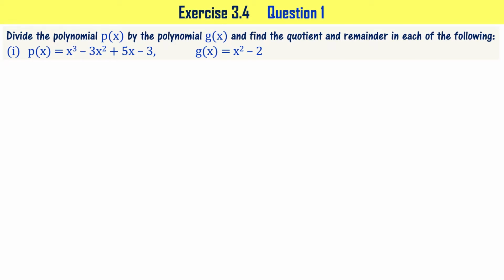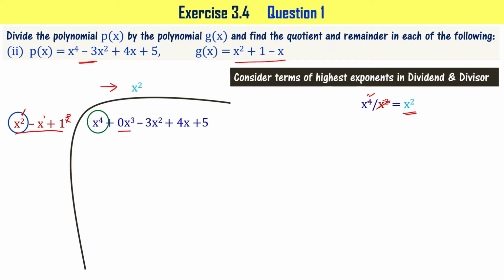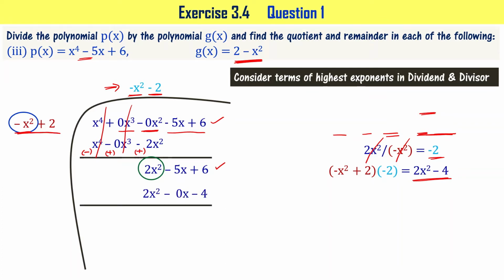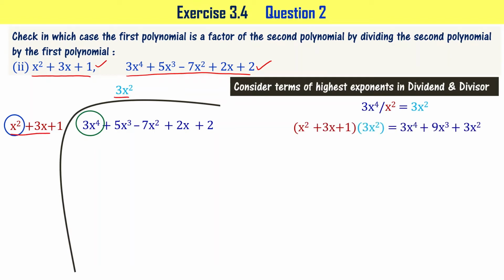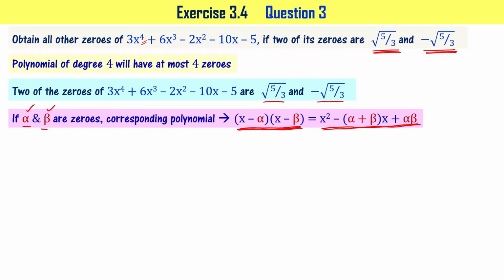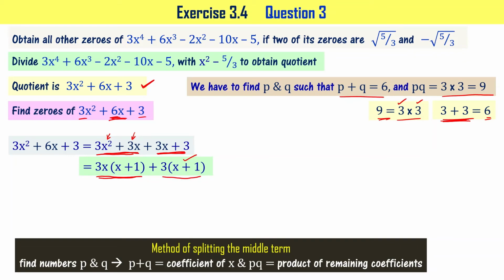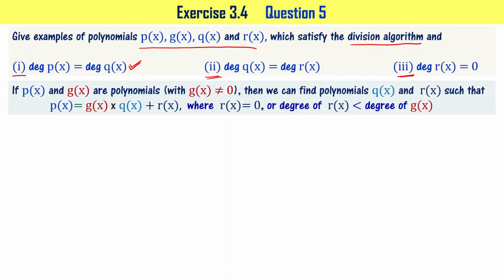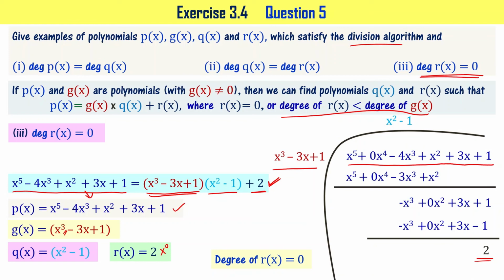Class 10 Maths Polynomials Exercise 3.4 | Polynomial Division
class 10 maths polynomials chapter exercise 3.4 all problems are explained. Exercise 4 of 10th class mathematics chapter 3 polynomials ( Division of  polynomials,  division algorithm for polynomials, remaining zeros of polynomial ) Andhra and Telangana syllabus is explained.